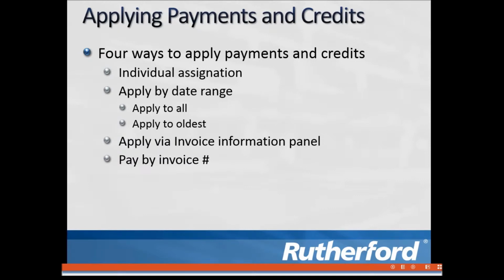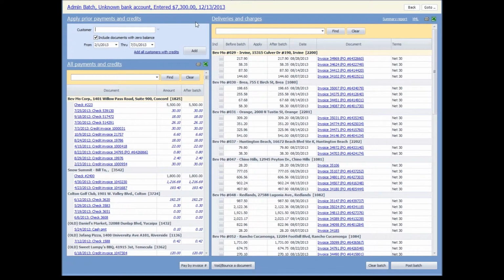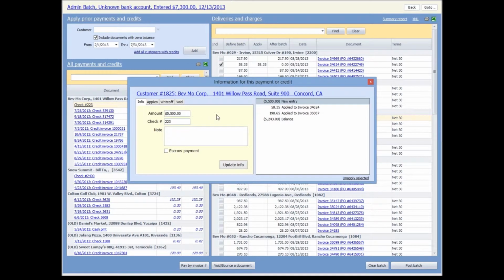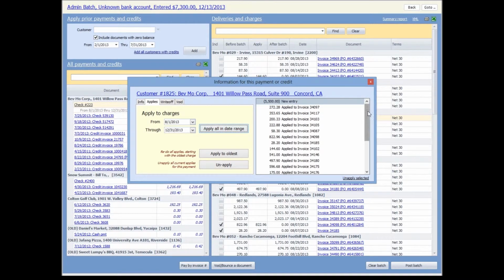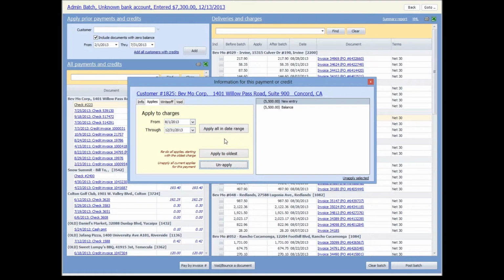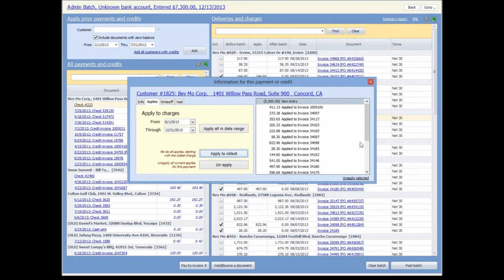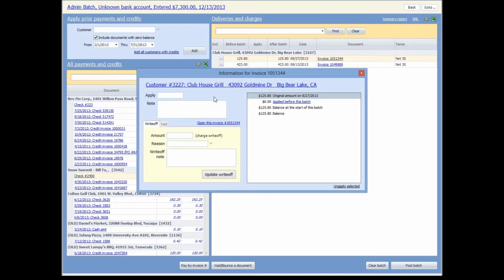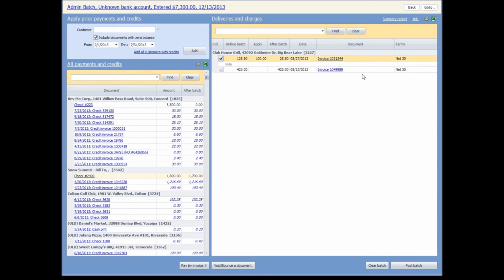eoStar Payment Central Video 4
This first video details how to apply payments and credits in eoStar's Payment Central.  Some of these ways include: Individual Assignation, Apply by Date Range, and Apply via the Invoice Information Panel.